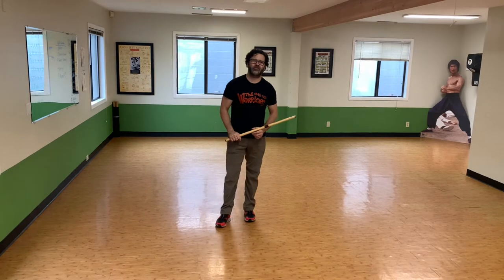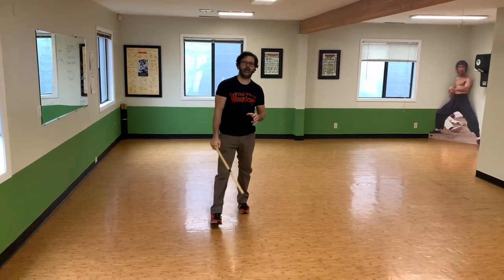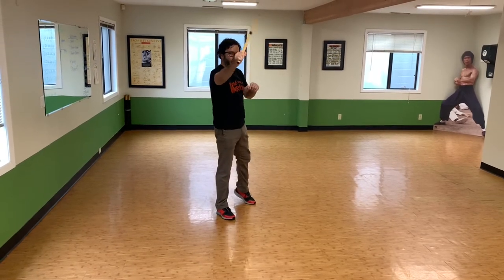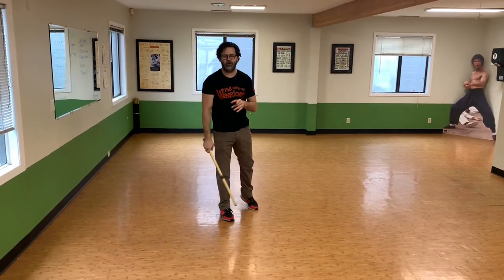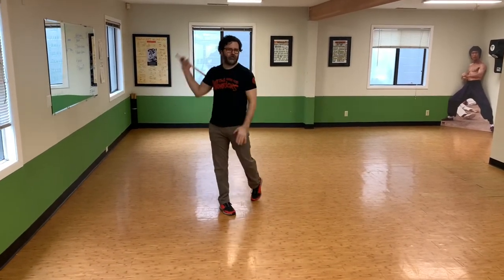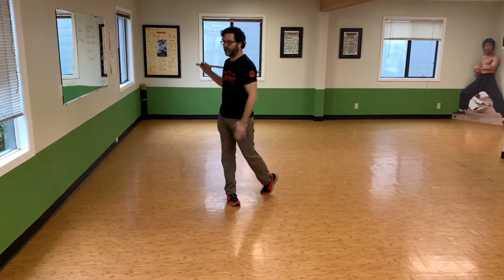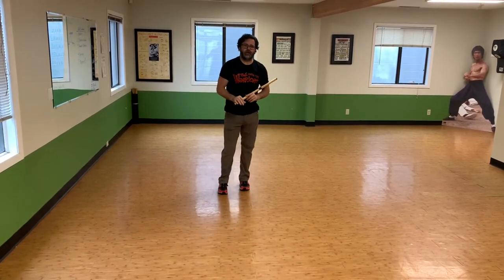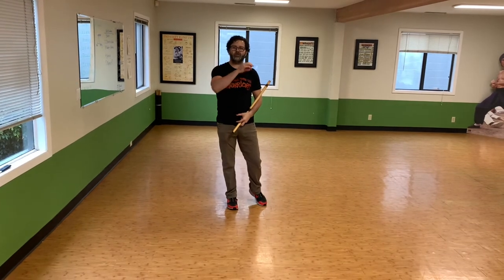Inosanto Kali Florette/Doblete Breakdown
The Kali double strike know as Florette or Doblete is a common request from many of our students and those in the community. We hope to shed a little light on it today so you can pickup these skills quickly and easily. Thanks to original submission from Huaxzhang and the Arnis group that brought about this question, here’s their video.